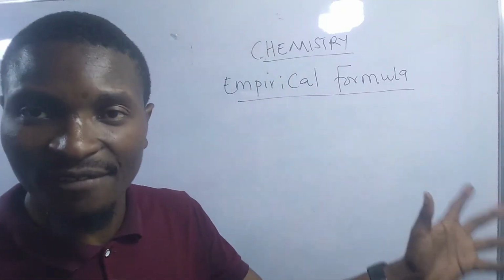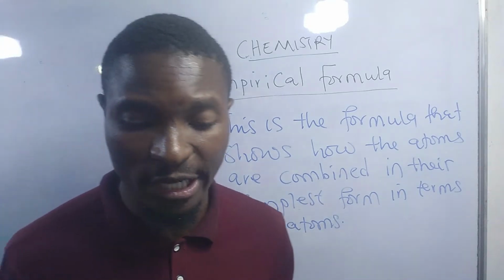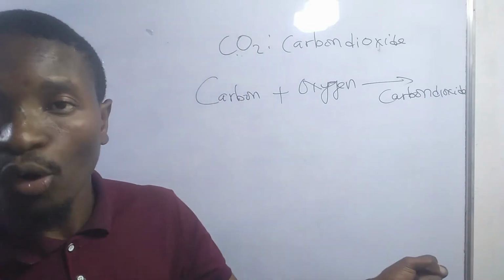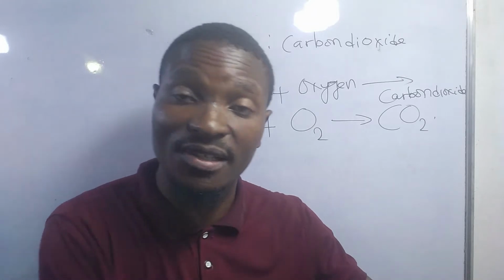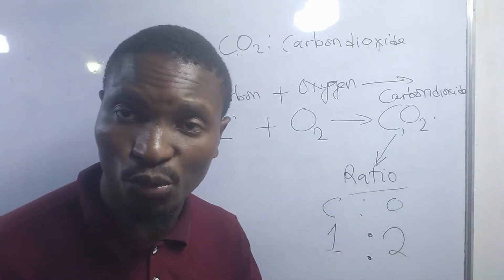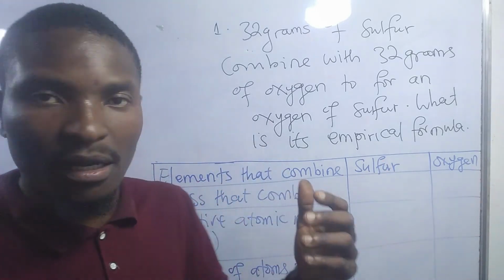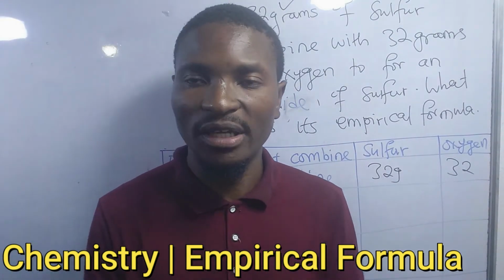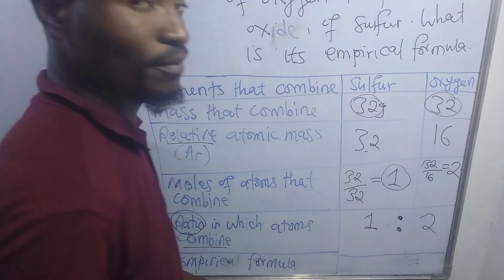What is an empirical formula | Full Video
Learn about empirical formula and how you can find the empirical formula of  a compound given the individual mass for each element that makes up the compound.